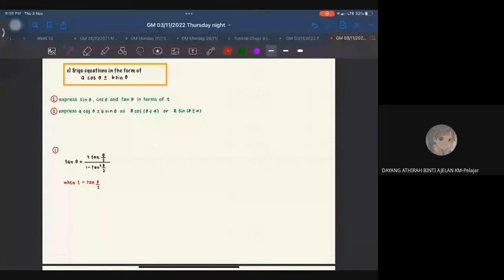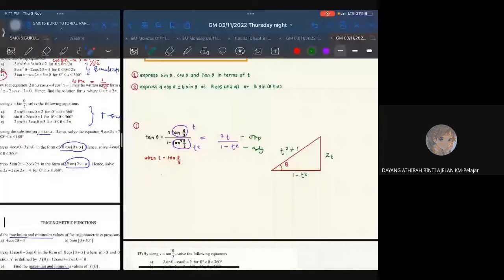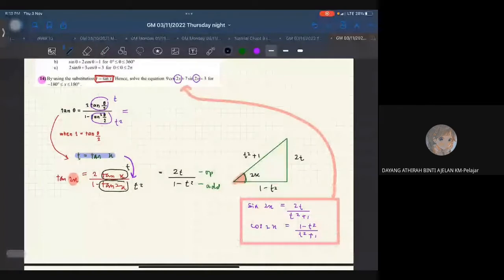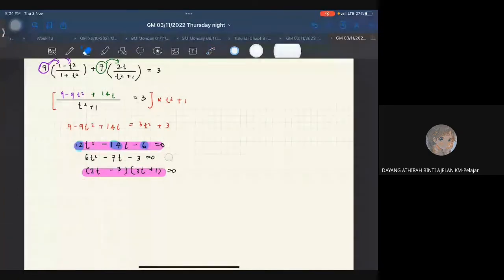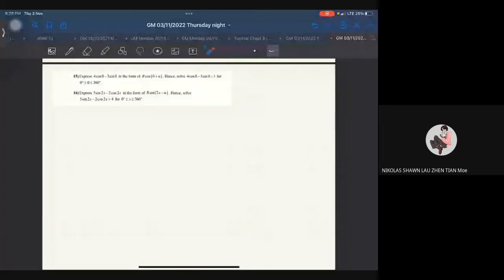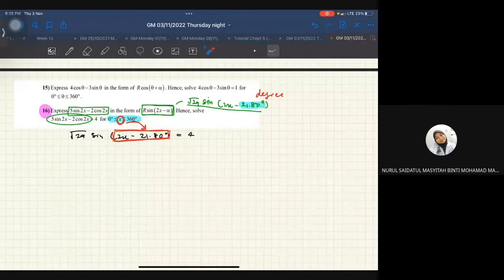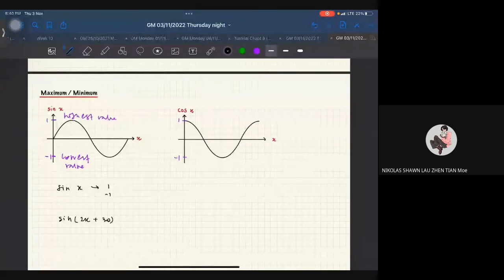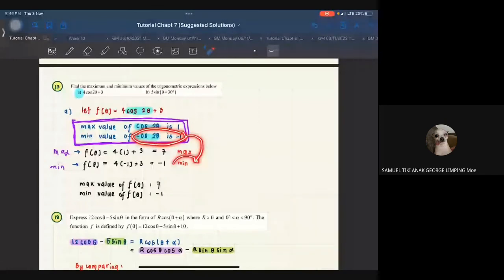GM 03/11/2022 Thursday Night | 7.3 Part 2